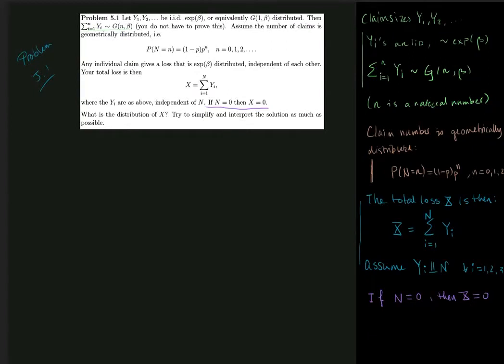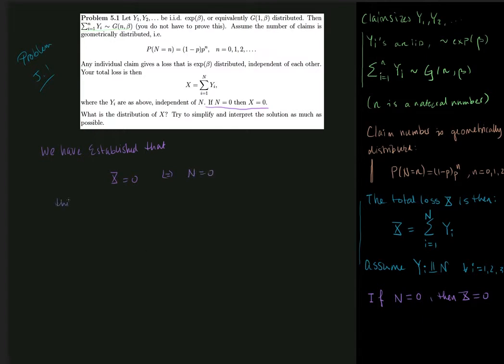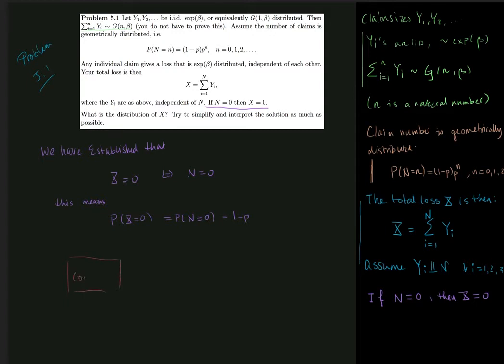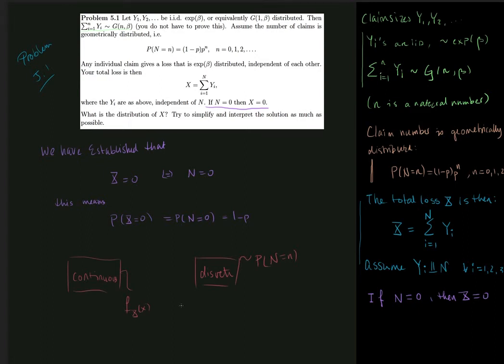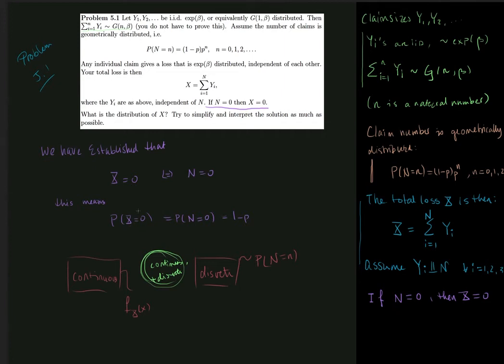Problem 5.1: Solution part 1: P(X=0)